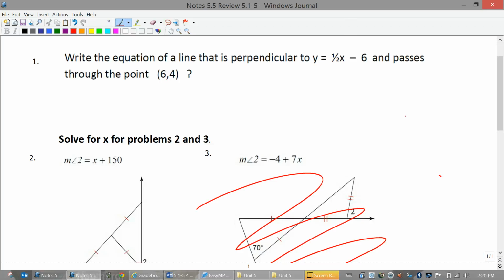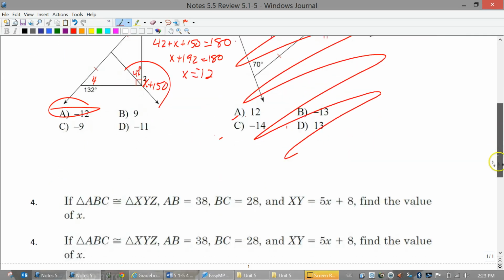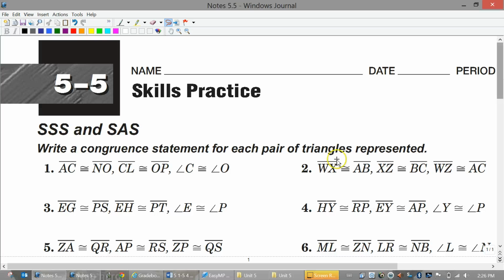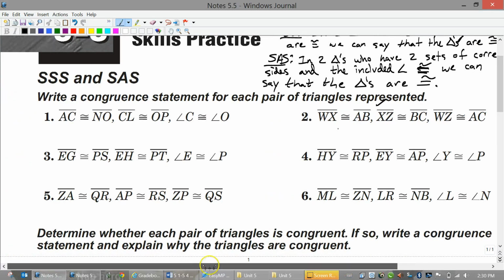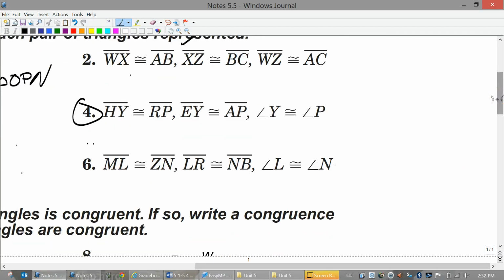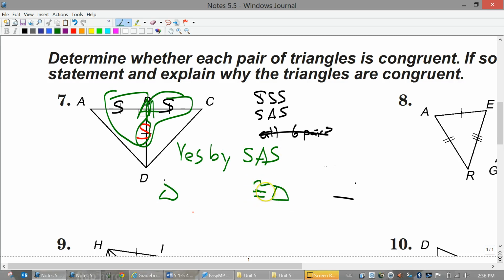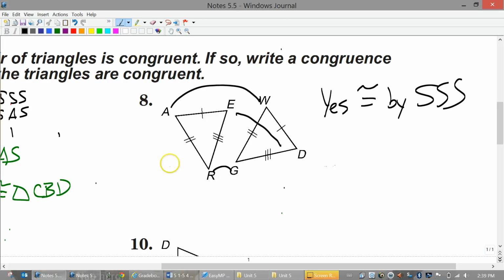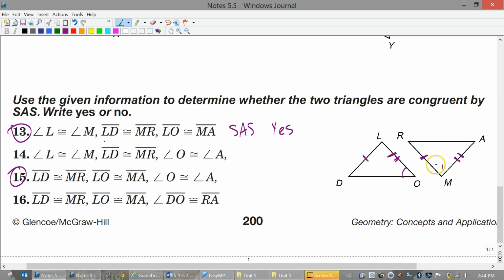CandA 5.5 SSS and SAS Congruence